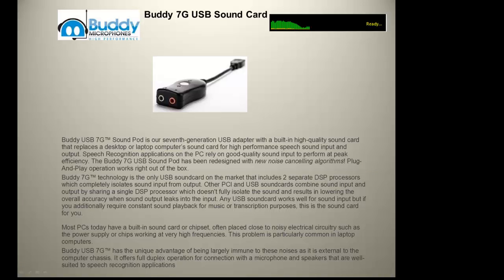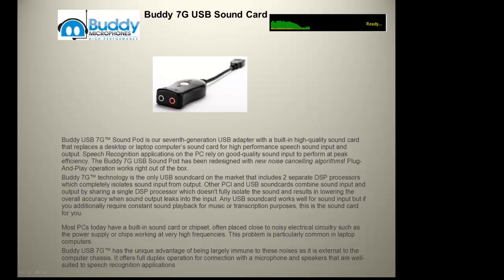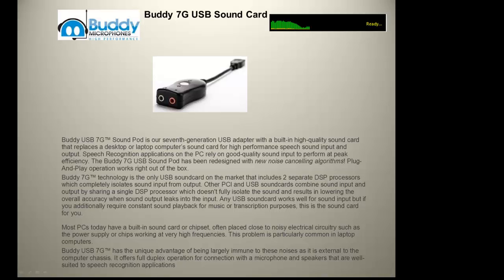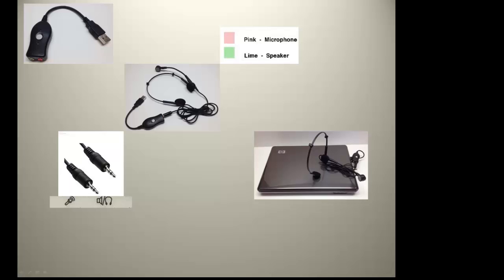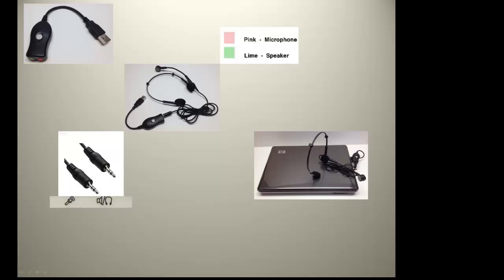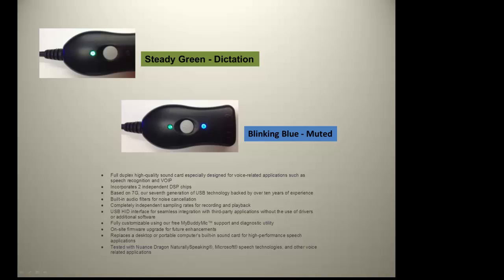Buddy 7G USB Soundcard